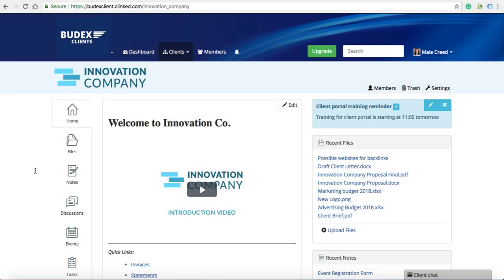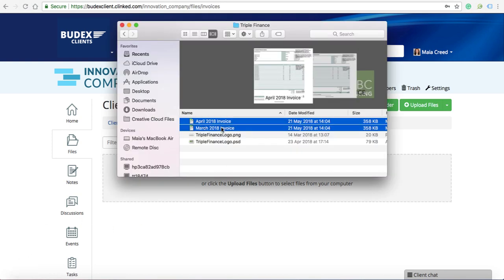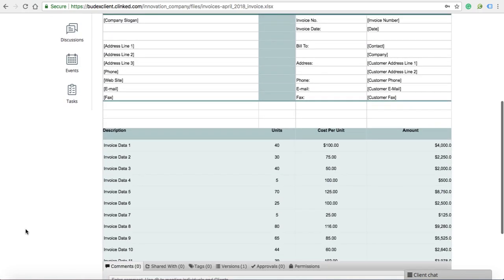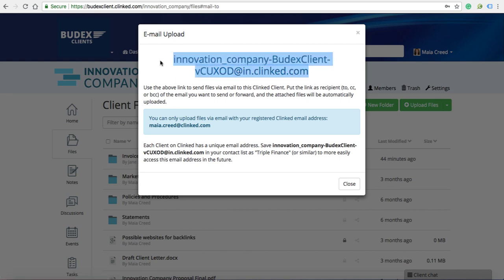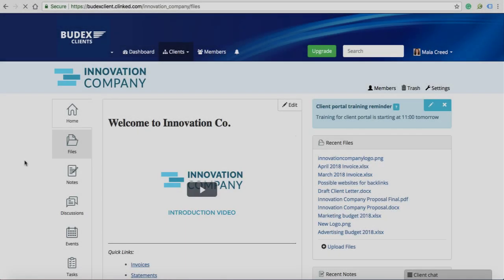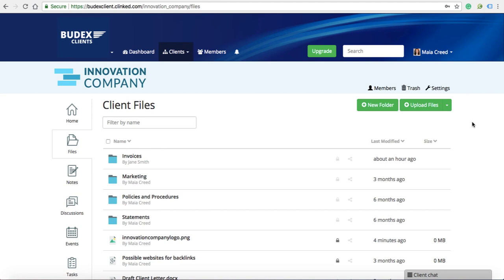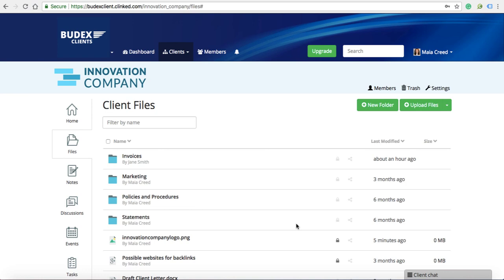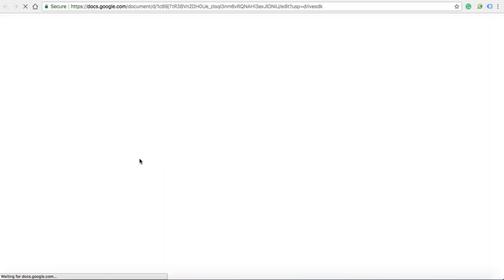How to upload Files and Folders | Clinked Tutorials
Learn how to upload files with Drag & Drop, via Email and Google Drive.

Haven't heard of Clinked yet? Check us out:

⭐️ Off the shelf white label client portal 1 person can set up in 20 minutes